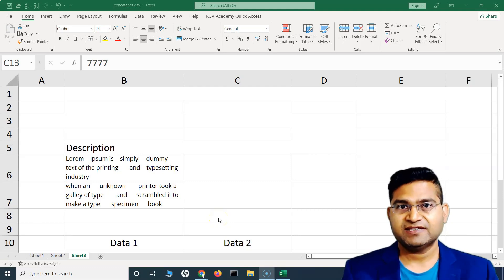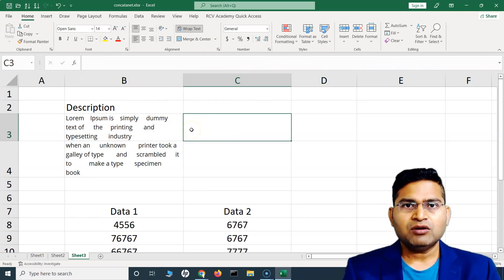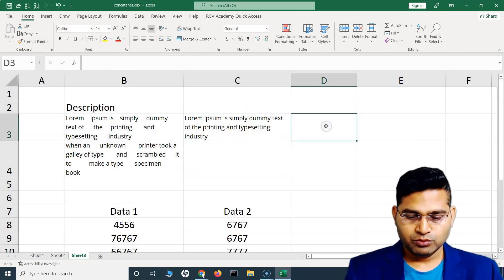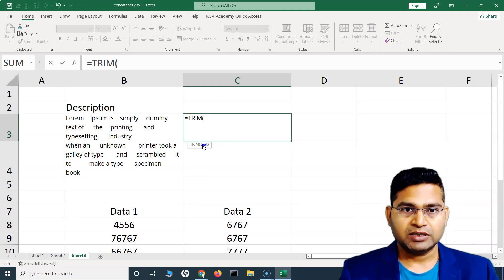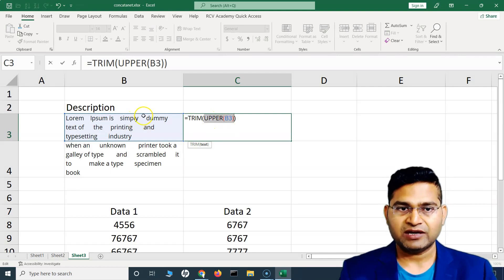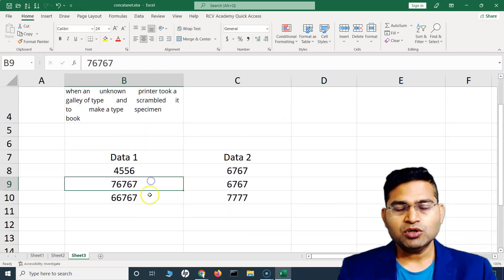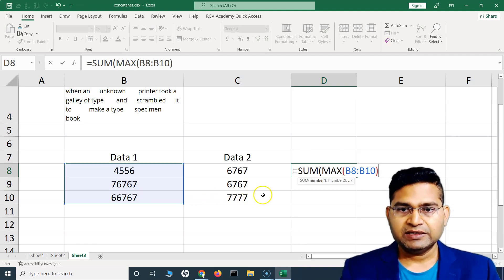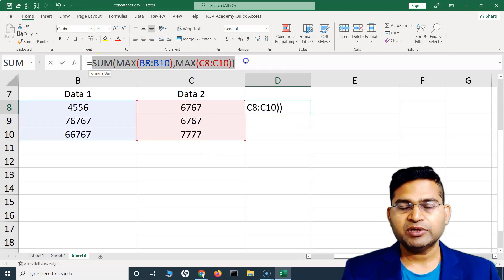Excel Tutorial #32 - How to use Nested Functions in Excel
In this Excel tutorial, we will learn how to use nested functions in excel.